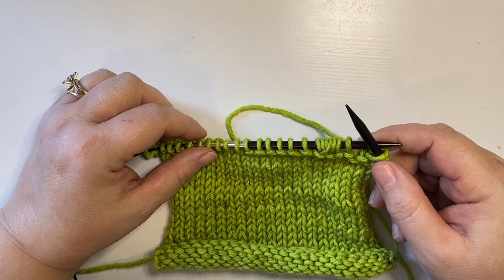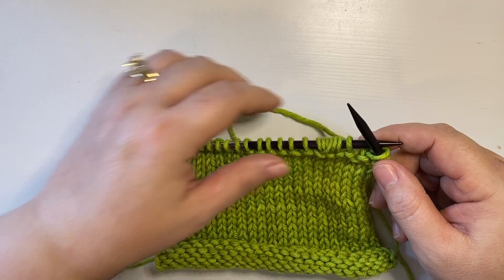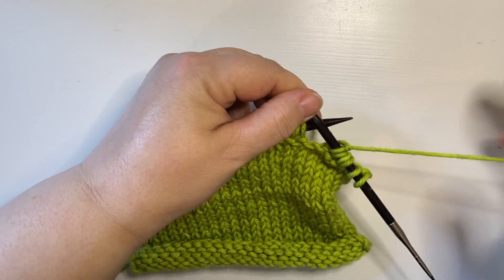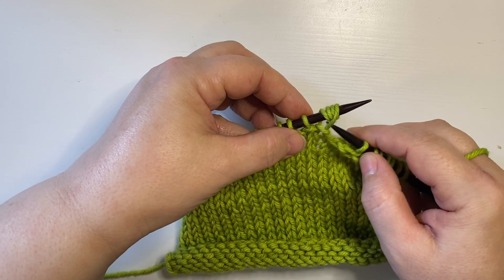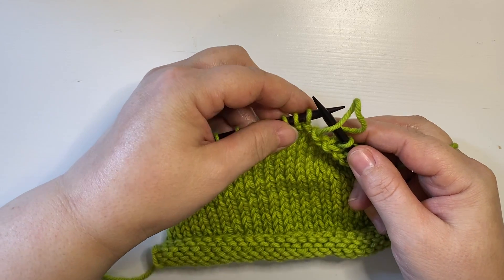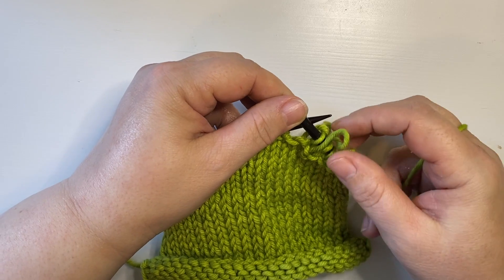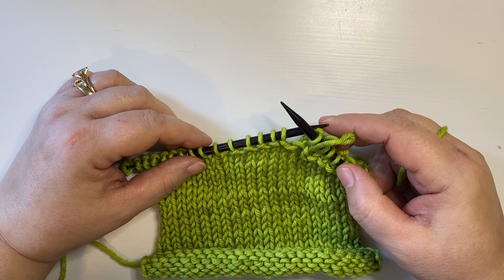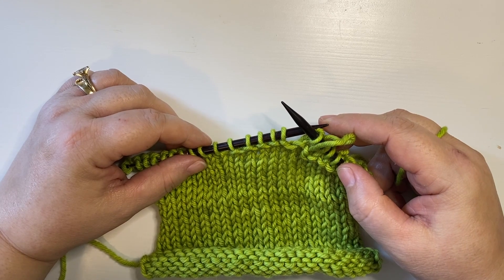How to Slip an Elongated Stitch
Tutorial for slipping an elongated stitch in knitting, as used in the Glenborough cowl.